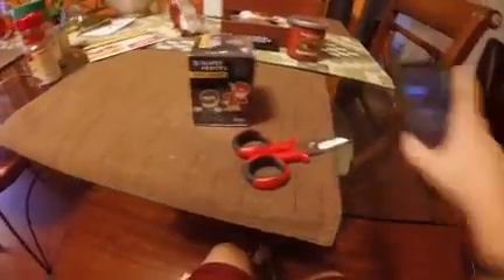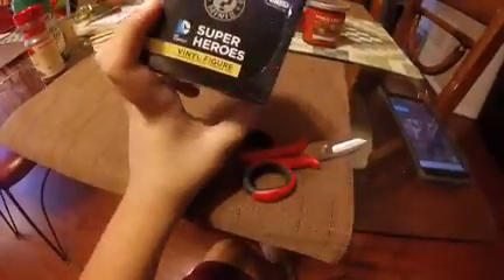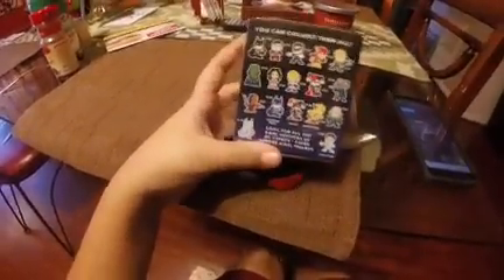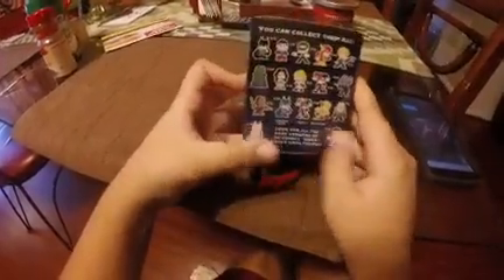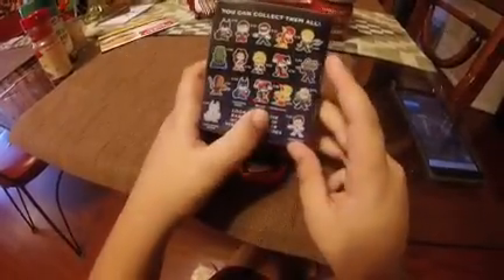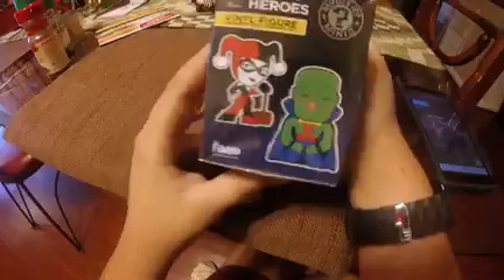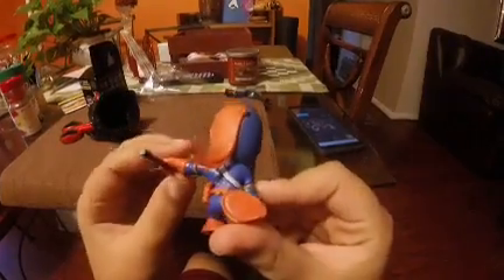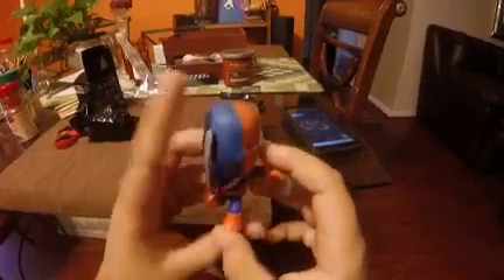Unboxing DC superheroes